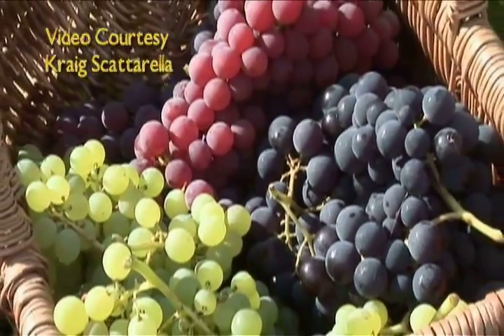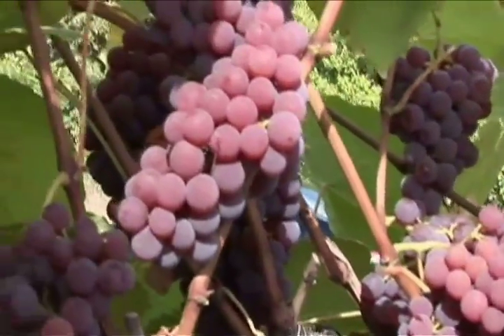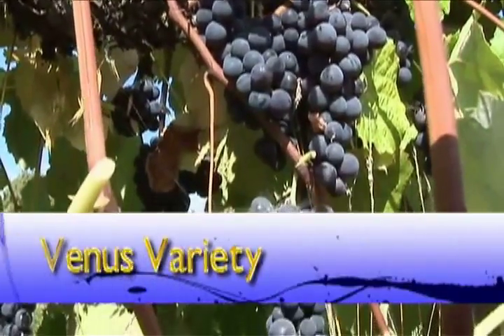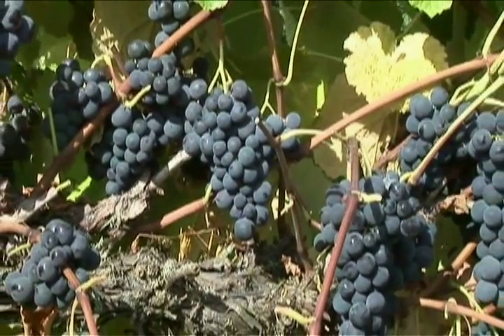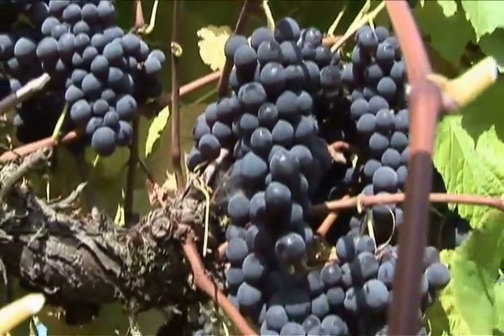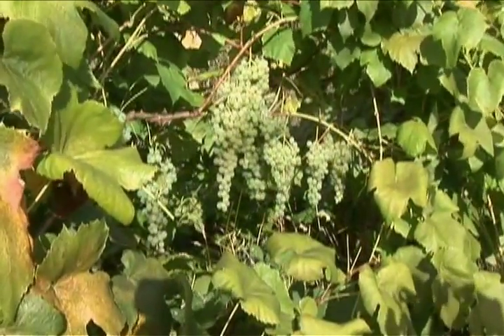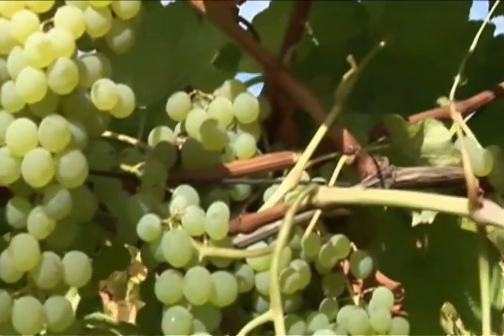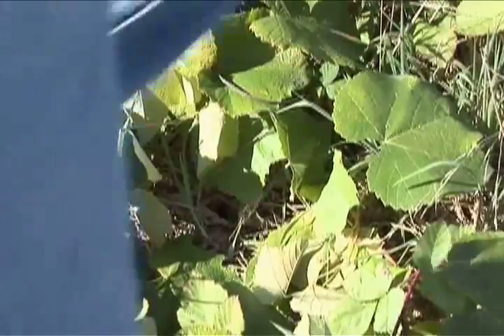Results Of Proper Pruning (of Grapes)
An exerpt from Lon Rombough's dvd set about the Proper Pruning of Grapevines used with permission by the author.